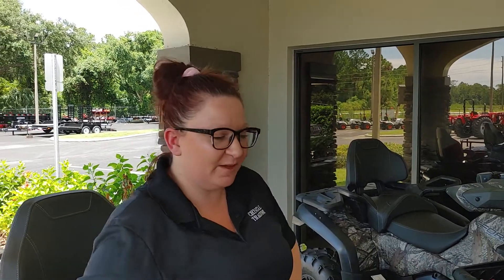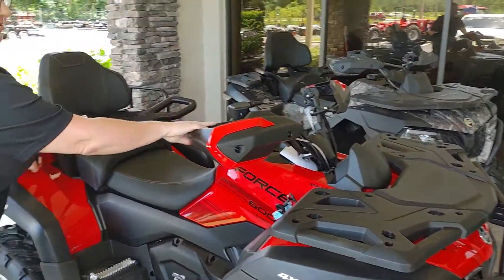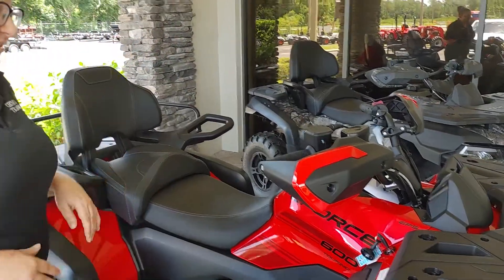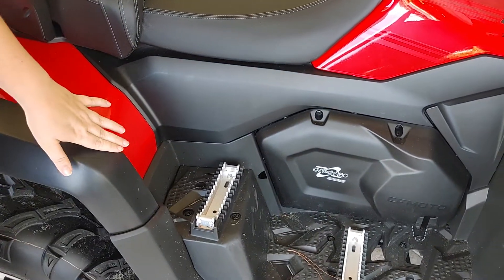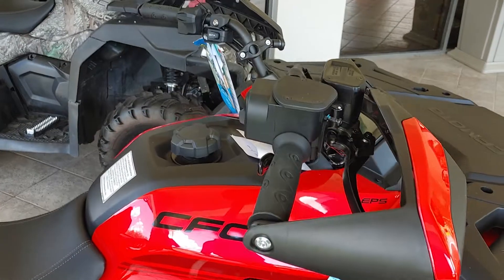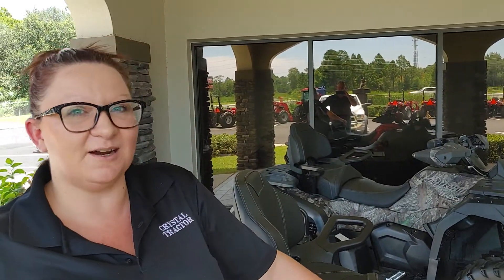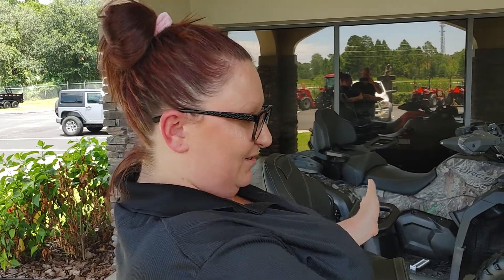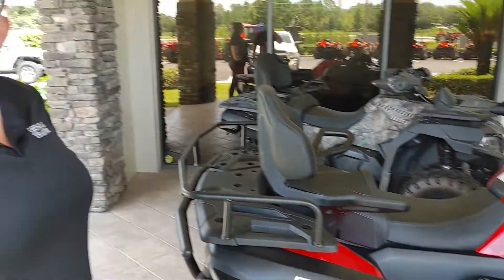Jessica CFMOTO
CF MOTO FOUR WHEELER